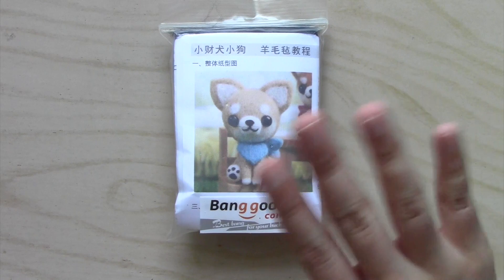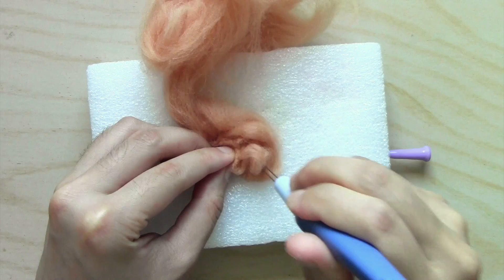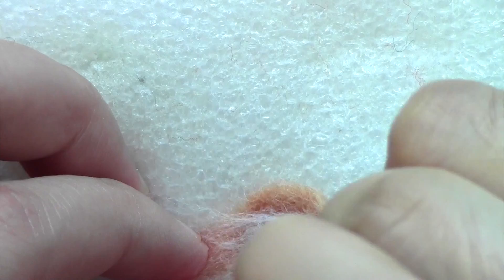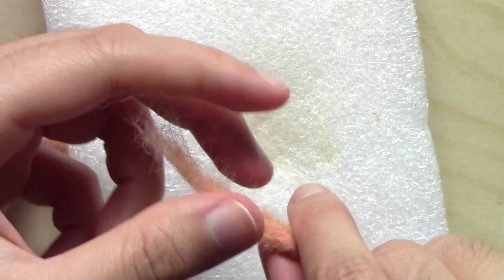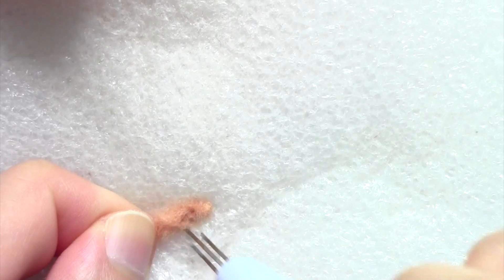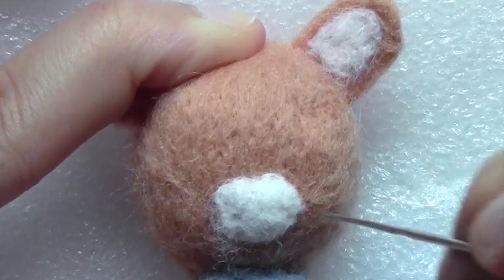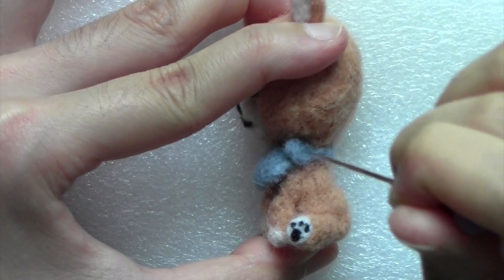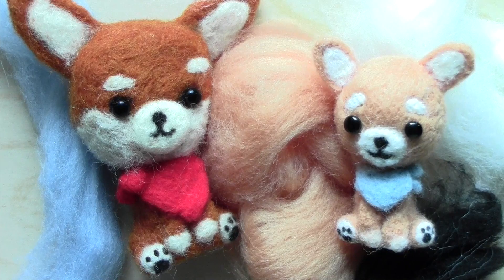Cute DIY Needle Felt Dogs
I tried out needle felting again because I thought these dog kits were so cute when I saw them on Banggood.com. They were so kind to send me two kits and a needle felt 3-needle tool that I find quite useful. I'll probably do more off camera since I'm not very good at these so expect more perler bead videos coming up. :P

Find Me on Crafty Amino and Perler Amino!  QDCrafts